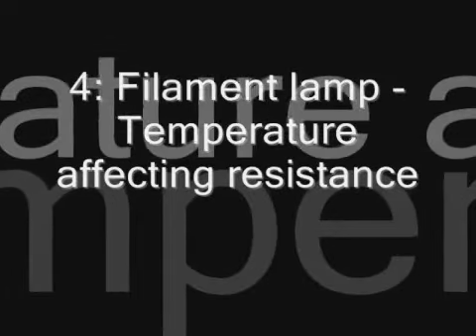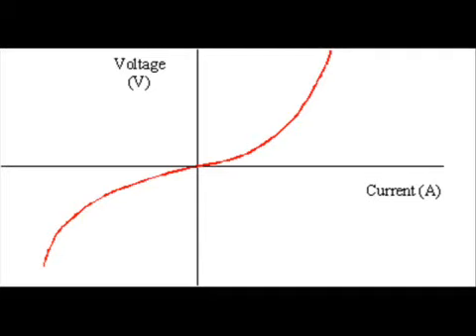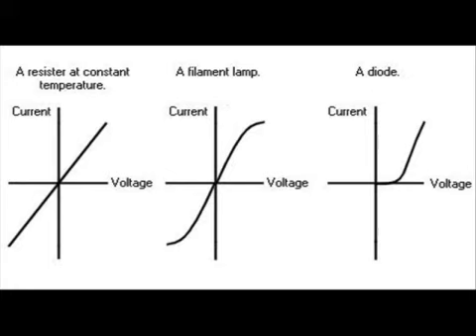العلاقة بين المقاومة ودرجة الحرارة